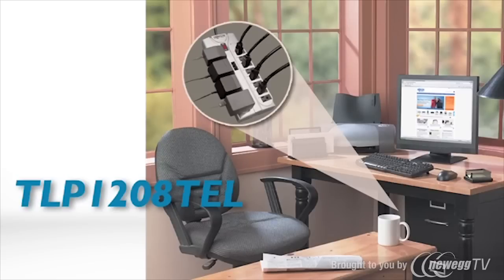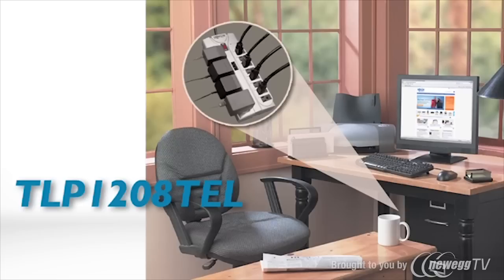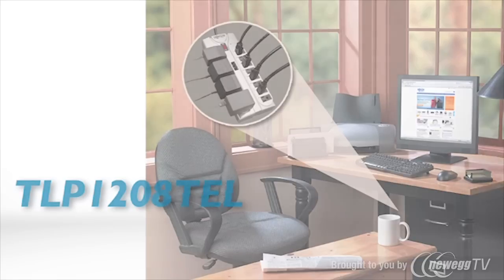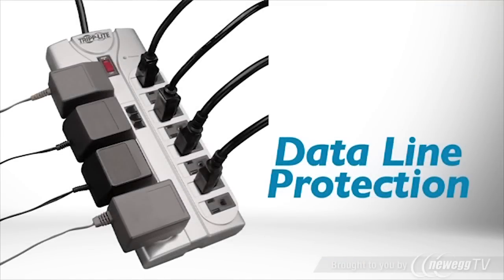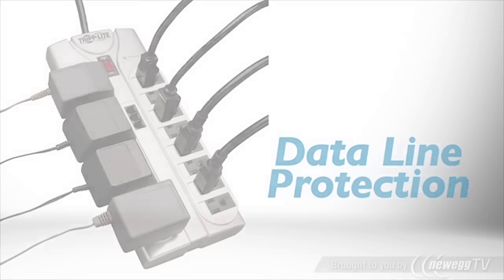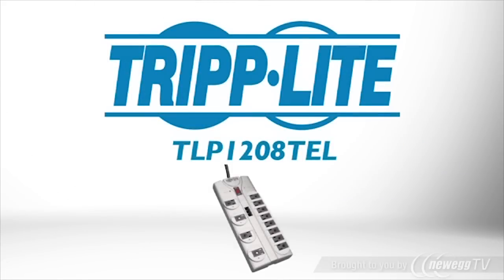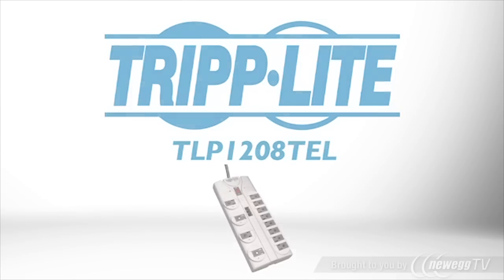Product Tour: TRIPP LITE TLP1208TEL 8 ft. 12 Outlets 2160 Joules Surge Protector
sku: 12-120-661